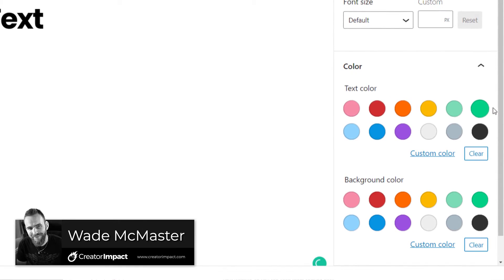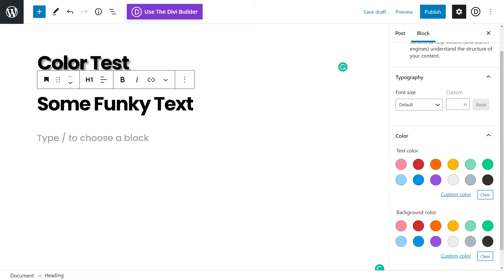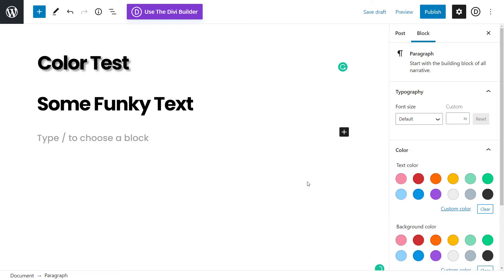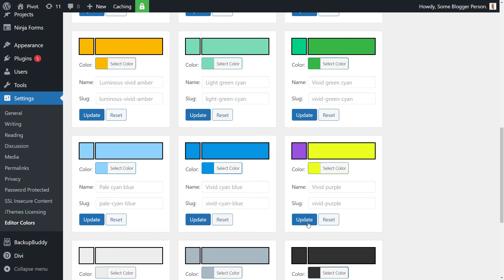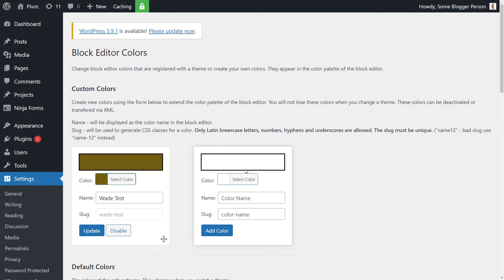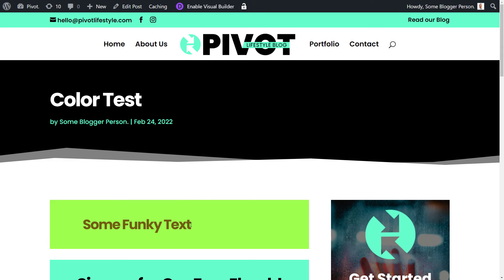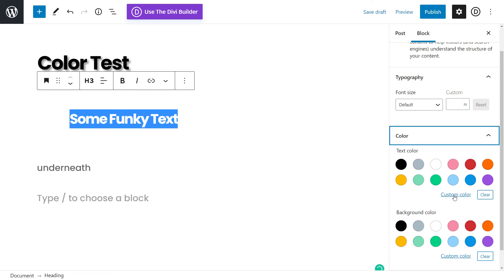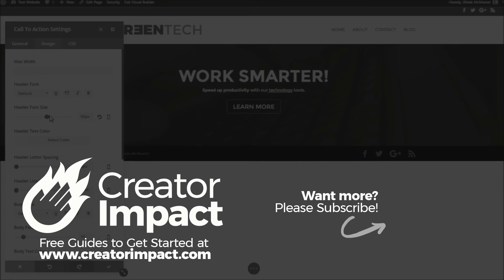How to Change Default Colors in the Block Editor (for WordPress)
Learn how to change default colors block editor when writing blog posts or pages in WordPress. The Gutenberg block editor colors are generally set but with this simple plugin you can speed up the editing process by choose your own colors.

So if you're a heavy user of the Gutenberg WordPress Block Editor, then this quick tutorial could be what you need to to improve your work flow and keep consistency with the colors across your website.

--- ⚒ // TOOLS // ⚒ ---

 🔗BEGINNER COURSE
Build a website, set up your presence online and start earning money:

// CREATOR IMPACT